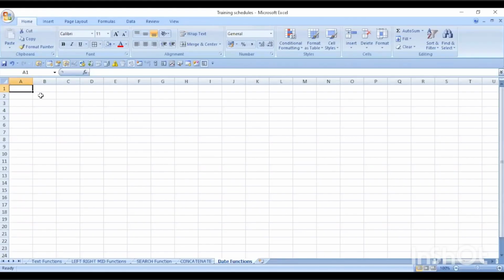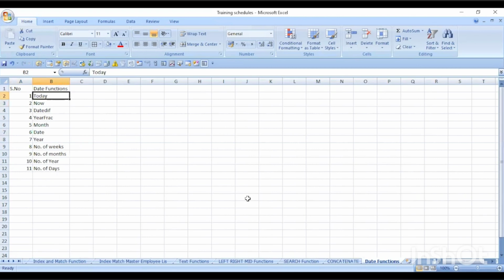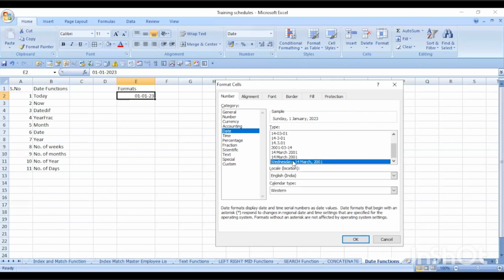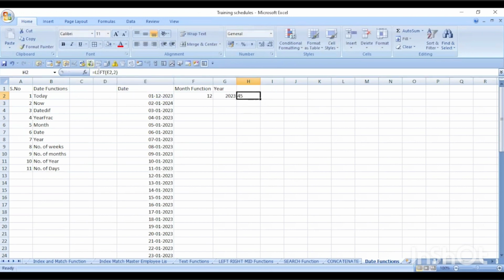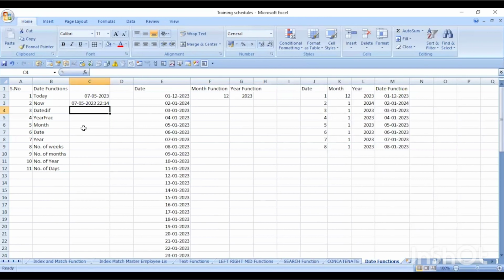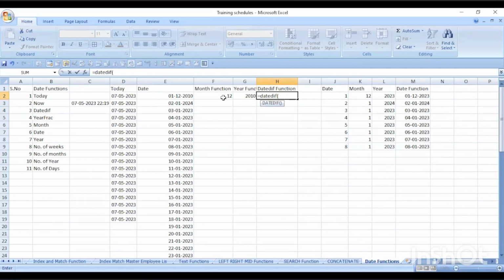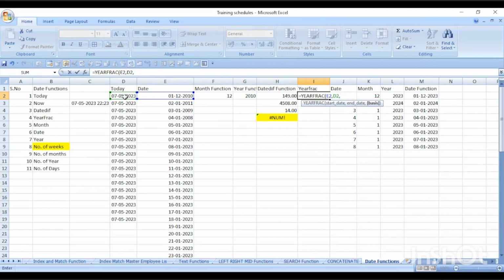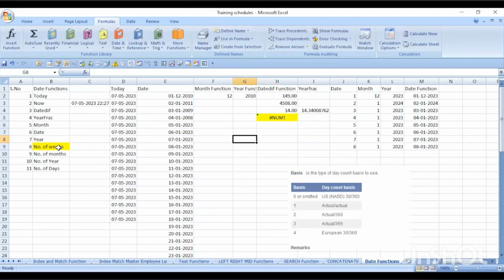Microsoft Excel - Date Functions, YearFrac, DatedIf